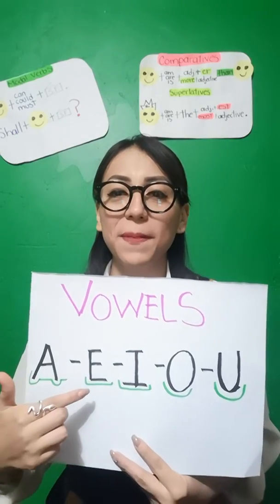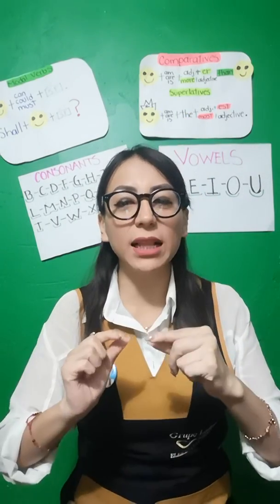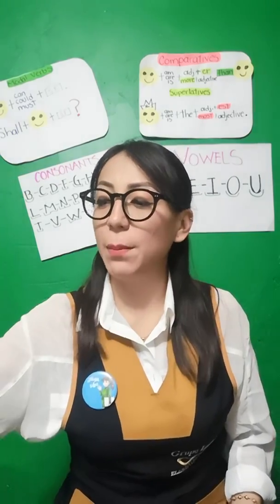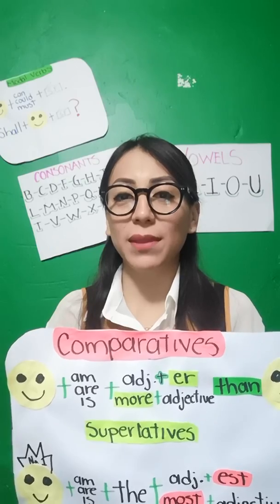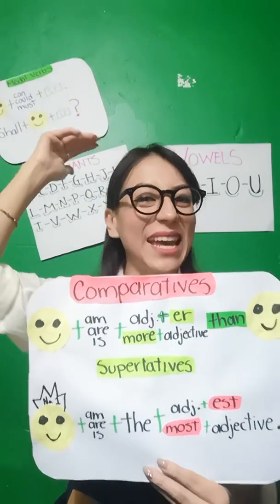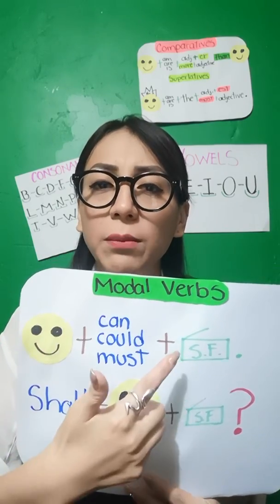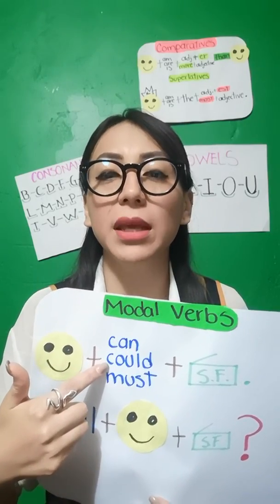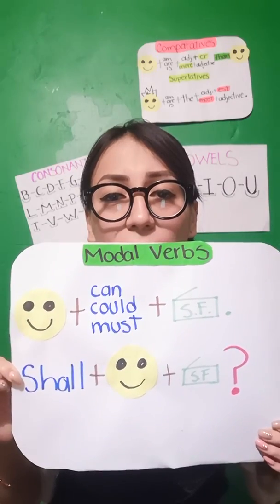English class - Level B1